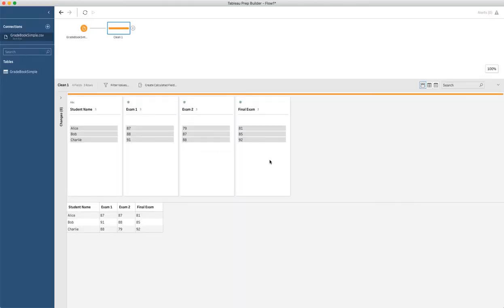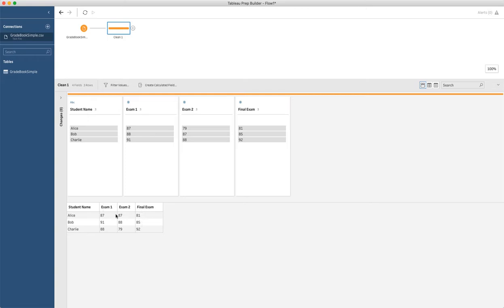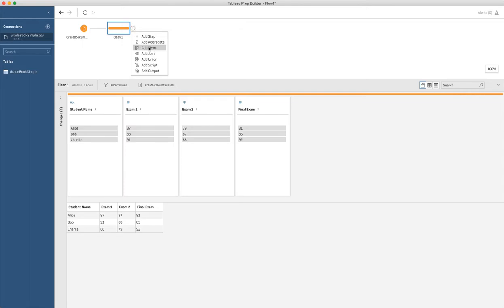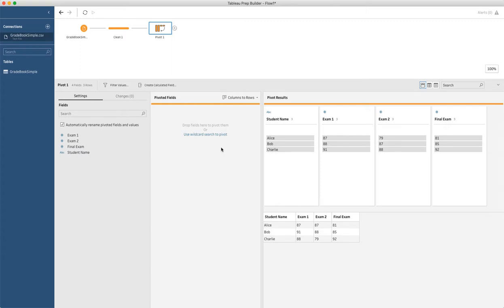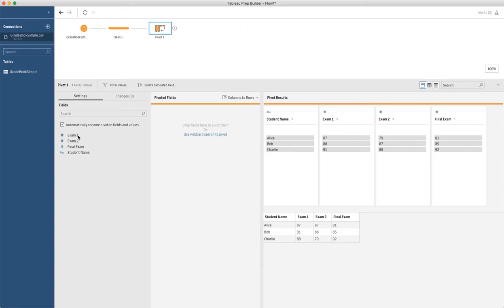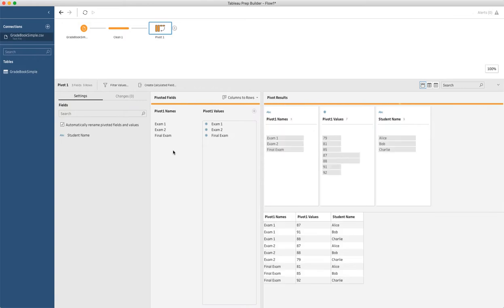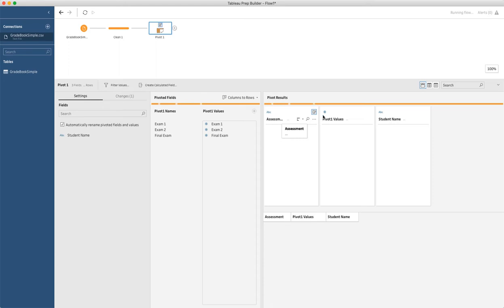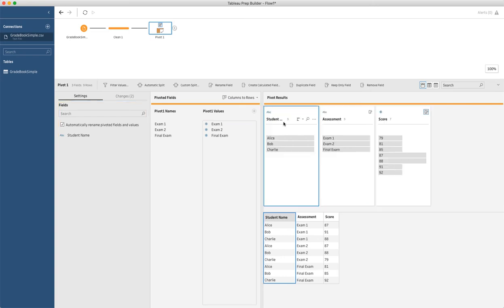Tableau Prep: Pivot Wide to Long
This example takes a data set in a wide format and turns it into a long format